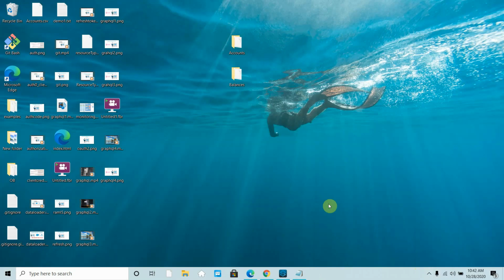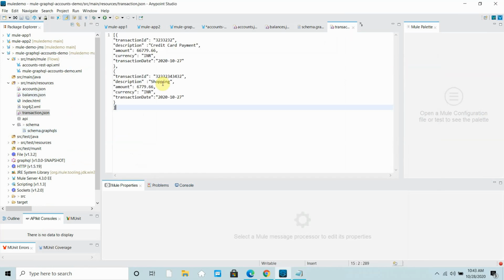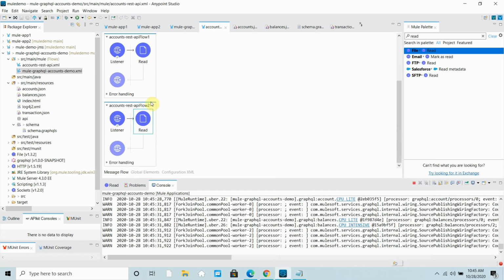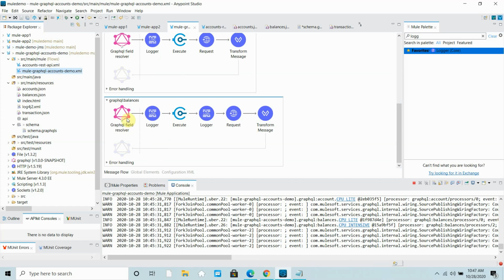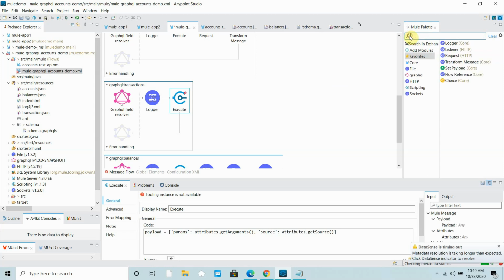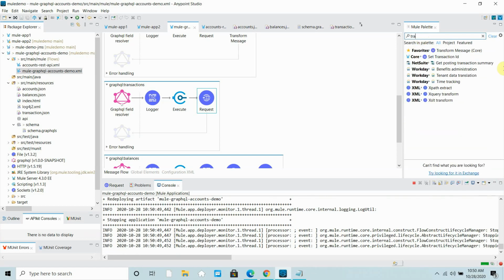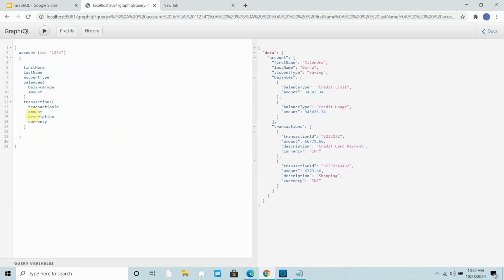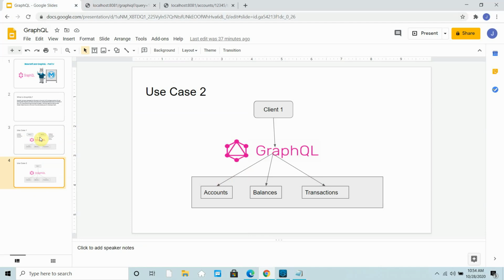Implementing GraphQL with MuleSoft 4 – Part V | Final Implementation & Deployment Guide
Welcome to Part V of the Implementing GraphQL with MuleSoft 4 series! 🎯
In this final chapter, we’ll bring everything together — from schema design to API optimization — and show you how to deploy your GraphQL-enabled MuleSoft application successfully. Learn the best practices for testing, monitoring, and maintaining your GraphQL APIs in production.

In this video you’ll learn:
✅ Final project implementation using GraphQL in MuleSoft
✅ Deployment best practices for Mule 4 applications
✅ Securing and monitoring GraphQL APIs
✅ Tips for performance and scalability in production

🚀 Watch Parts I–IV for setup, schema design, and advanced integrations.